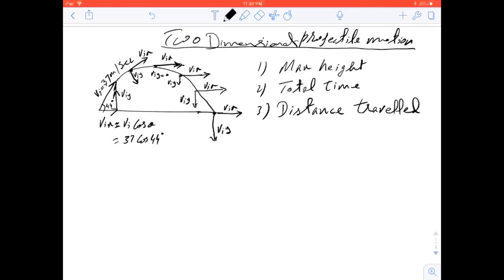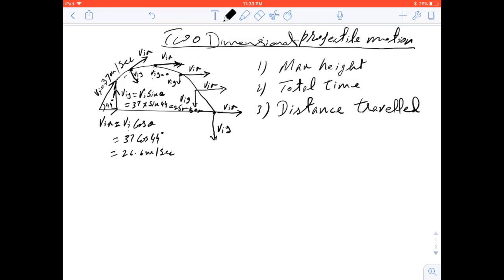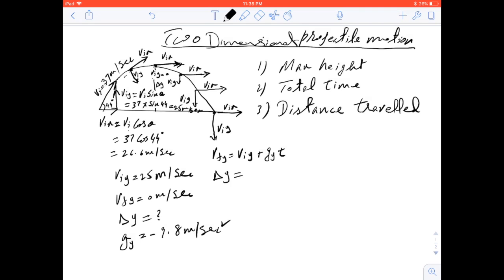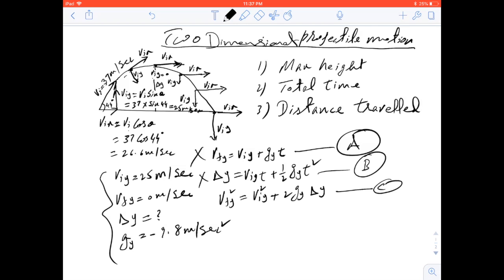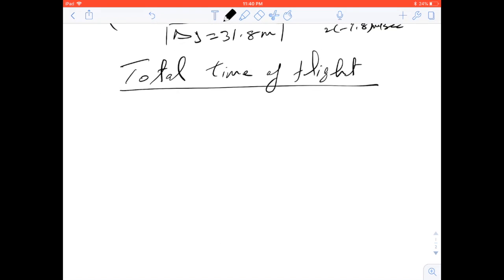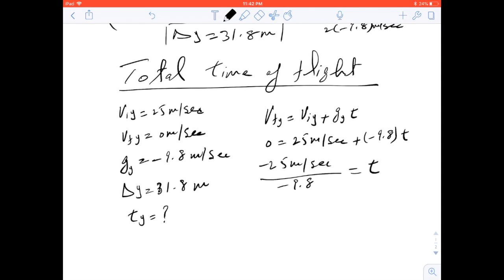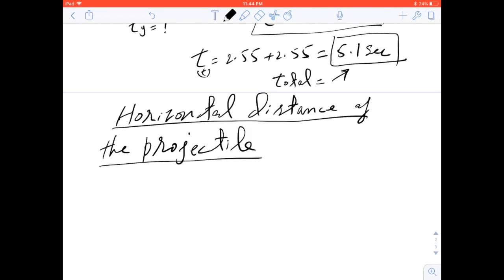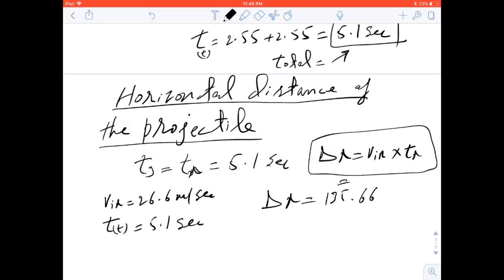The BEST way to solve PROJECTILE MOTION IN 2D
Also comment down video suggestions or ask questions related to this video!

Correction to video: the unit of acceleration due to gravity is m/s^2 NOT m/s.